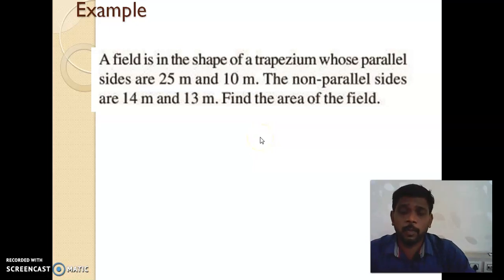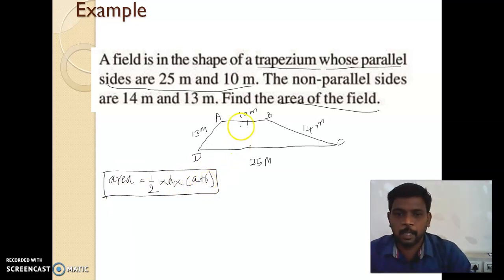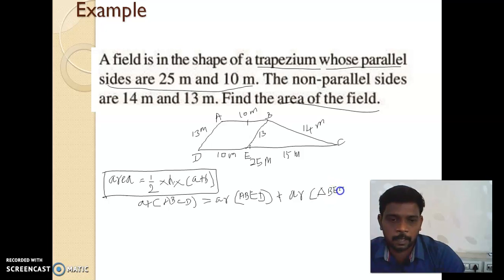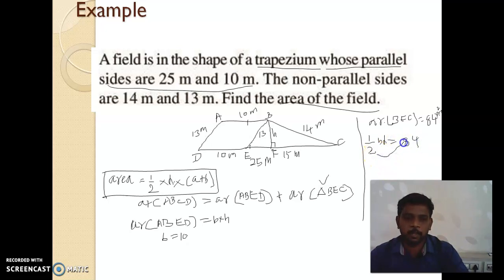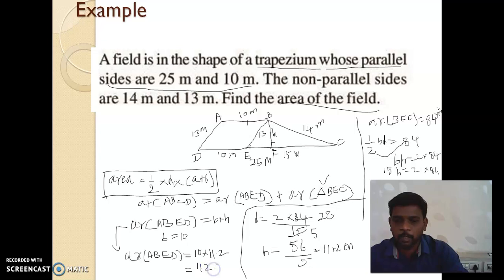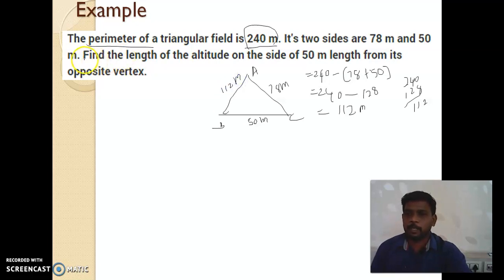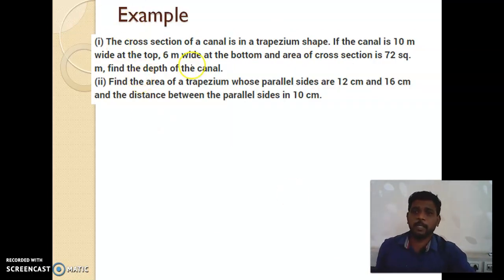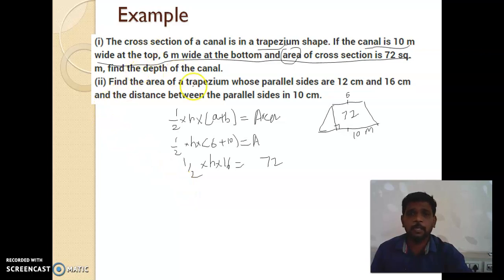GGVS9 SM CH12 HERON'S FORMULA P8